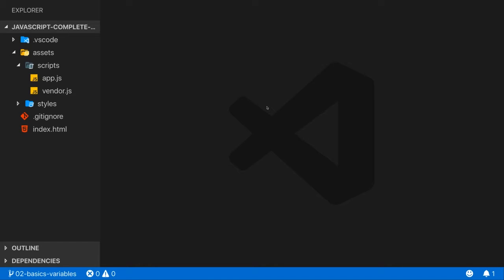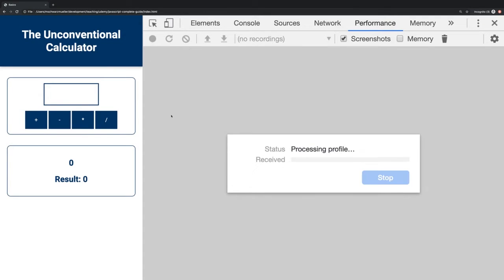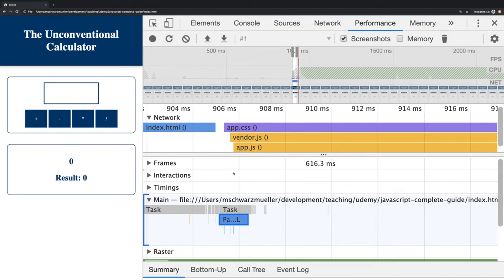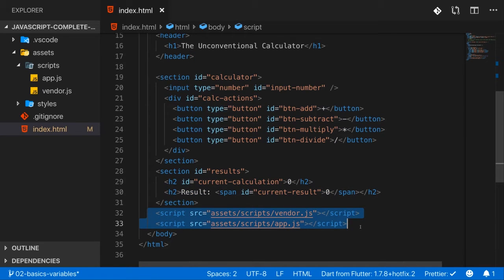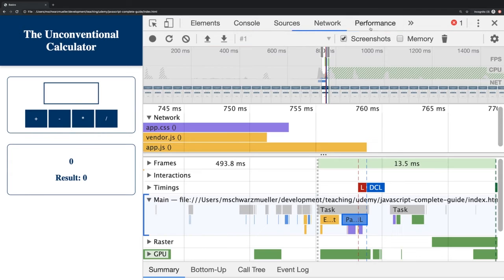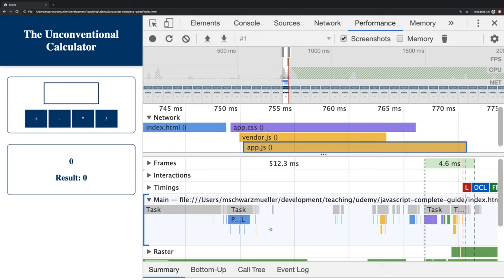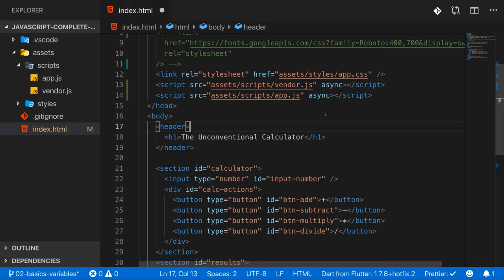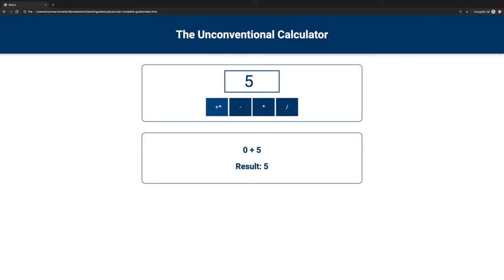43 Importing Scripts Correctly with defer & async